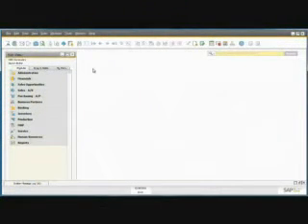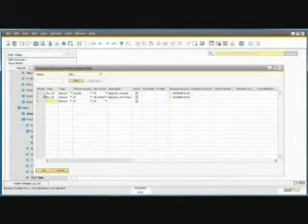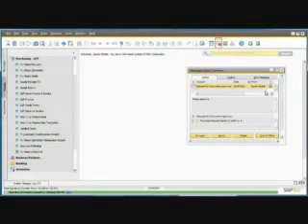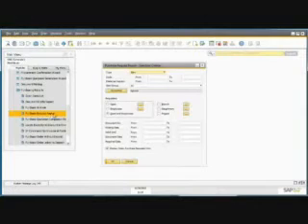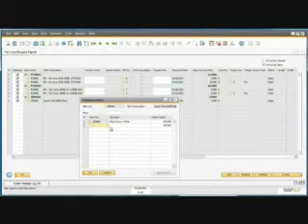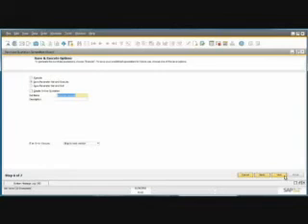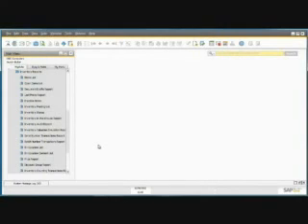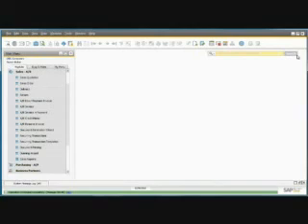SAP Business One 9.0 Part -I